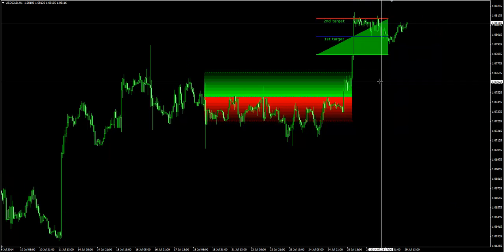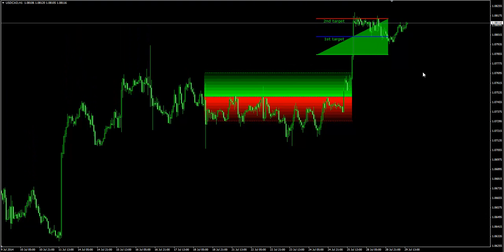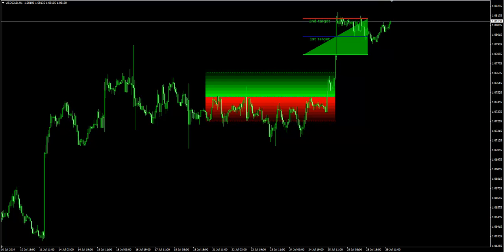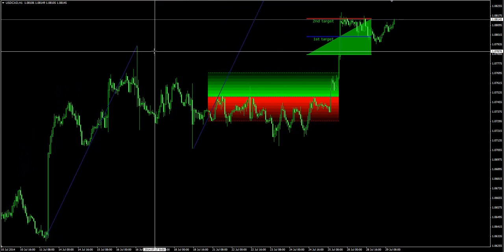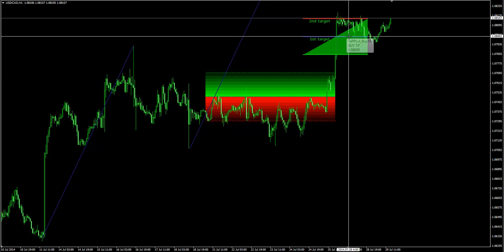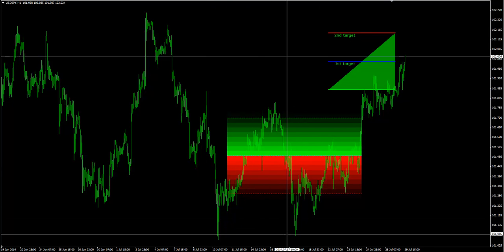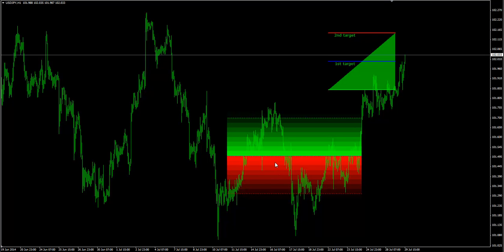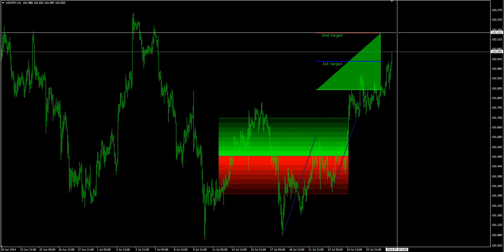Secrets Profits Level - Vladimir's Review